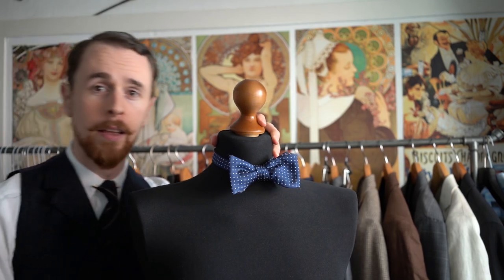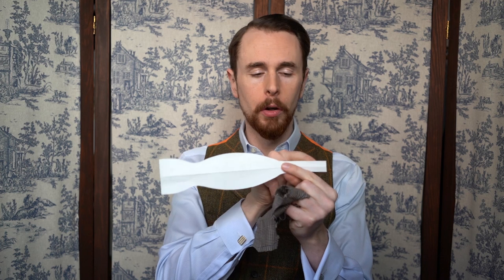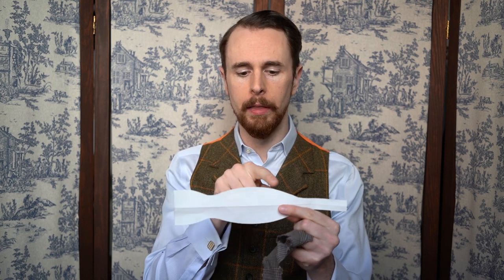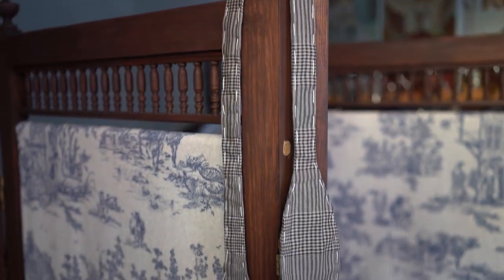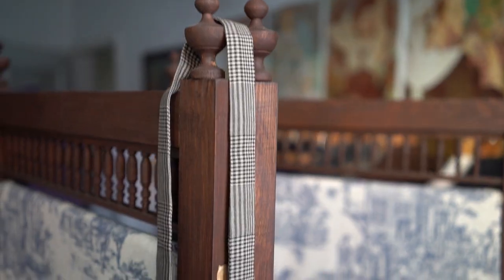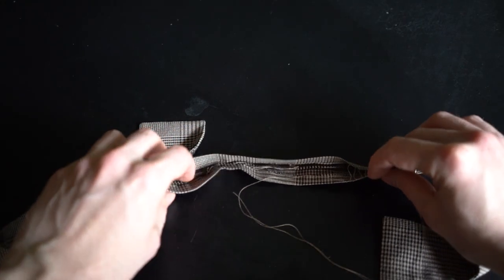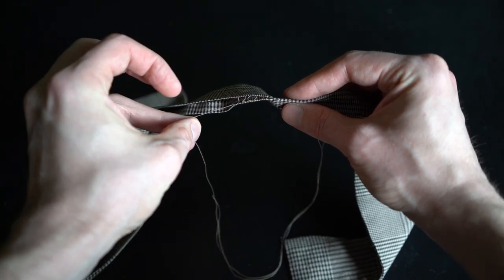Sewing a Bowtie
Interested in our vintage menswear sewing book?

If you'd like to know where I buy my stuff, check my list of shops and brands